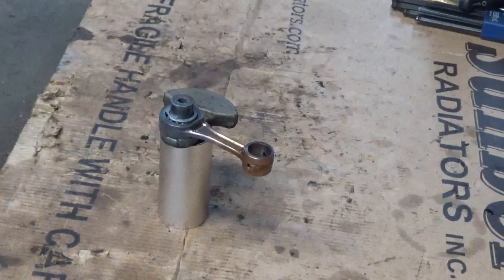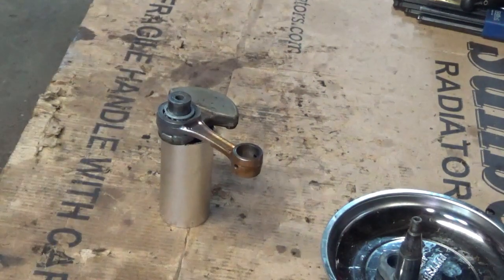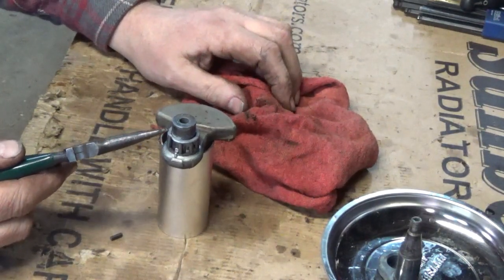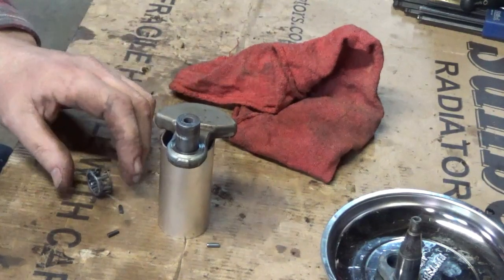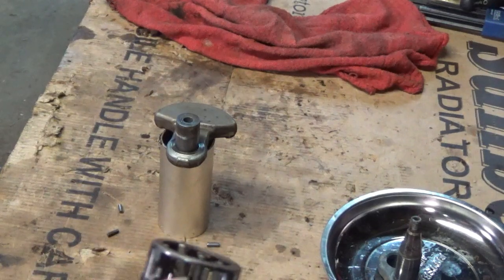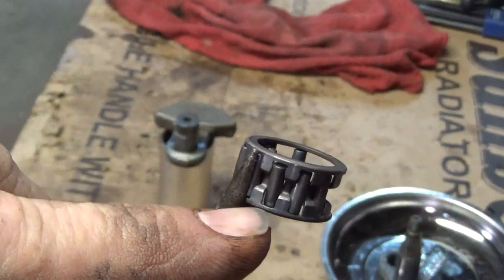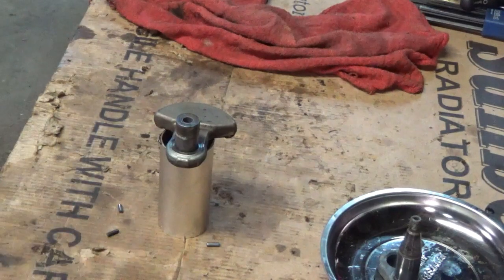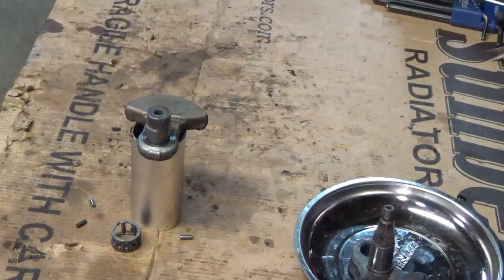Husqvarna 576xp a close look at the Crank Pin Rod Bearing Failure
Examination of the Husqvarna 576xp Crank Pin Rod Bearing Failure trying to figure out why it failed